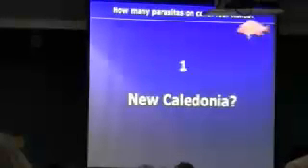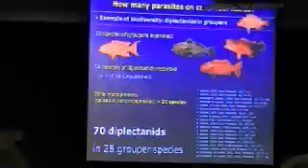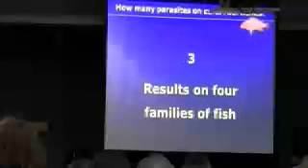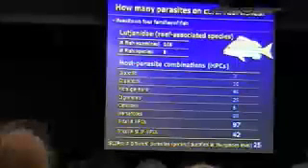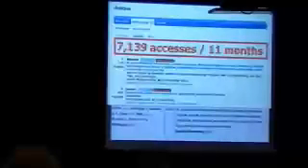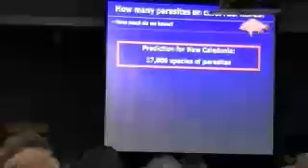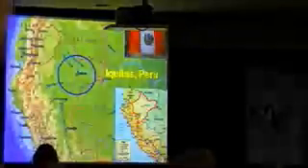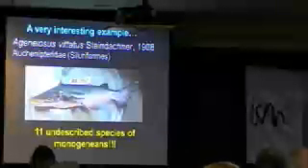ISM7 - August 9th, 2013 - Afternoon